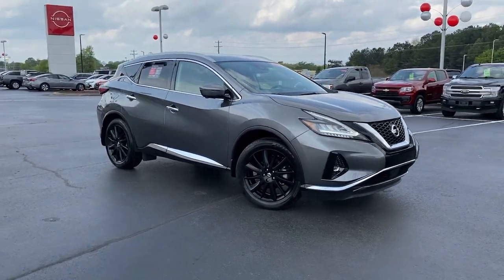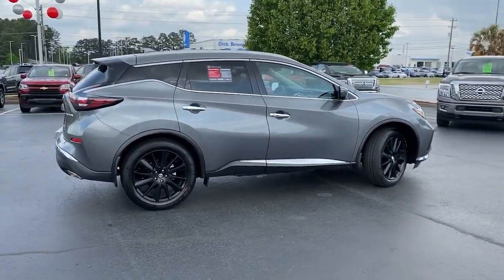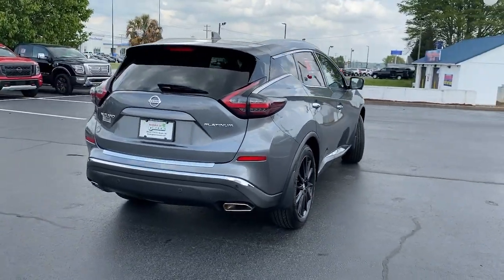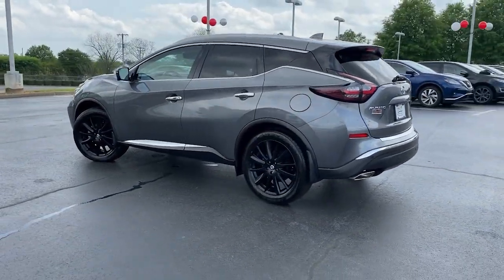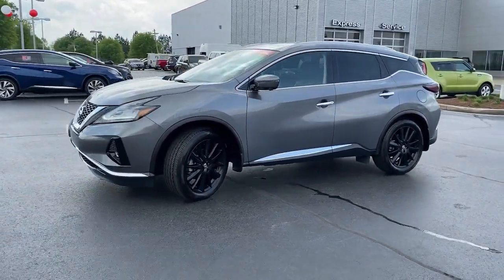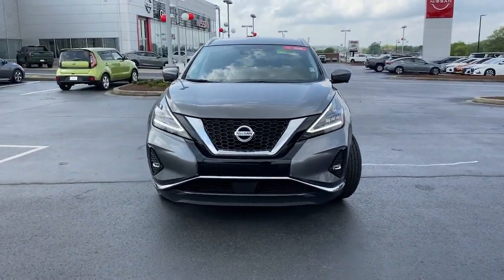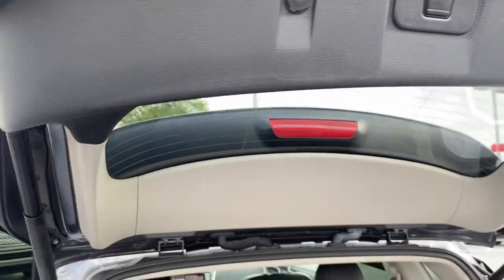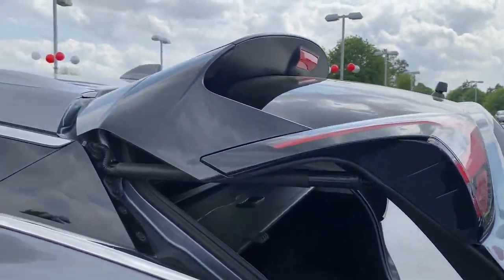2021 Nissan Murano Greer, Greenville, Spartanburg, Easley, Simpsonville, 4487P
Gun Metallic Used 2021 Nissan Murano Platinum available in Greer, SC at Nissan of Greer. Servicing the Greer, Greenville, Spartanburg, Easley, Simpsonville, SC area.

4125 E. Wade Hampton Blvd

Due to our amazing pricing, please call before coming down to ensure the vehicle is still available! **NAVIGATION**, **BACK UP CAMERA**, **LEATHER**, **USB**, **MANAGER SPECIAL**, **WON'T LAST**, **NISSAN CERTIFIED**, **PANORAMIC ROOF**, **HEATED AND COOLED SEATS**, **CARFAX 1 OWNER**, **TOUCHSCREEN**, **FULLY INSPECTED BY CERTIFIED TECHNICIANS**, **BLUETOOTH**, CVT with Xtronic, Cargo Area Protector, Cargo Net, Cargo Package, First Aid Kit, Navigation system: NissanConnect Navigation, Retractable Cargo Cover. Certified. 20/28 City/Highway MPG Nissan Certified Details:brbr  * Plus 1 Year Pre-Paid Maintenance Included.br  * Warranty Deductible: $100br  * Roadside Assistancebr  * 167 Point Inspectionbr  * Transferable Warrantybr  * Limited Warranty: 84 Month/100,000 Mile (whichever comes first) from original in-service datebr  * Vehicle HistorybrbrWhen you buy a Nissan of Greer vehicle, youre getting more than your next car. Our dealership is here to serve all your automotive needs.Whether youre browsing our huge inventories of new and pre-owned vehicles, securing financing on-site, having your vehicle serviced, or purchasing genuine Nissan parts, our amazing staff is here to provide you with exceptional customer service at every stage of the car ownership process. Every day, we give 100% to make sure you are 100% satisfied with your visit.
Navigation system: NissanConnect Navigation,Cargo Package,11 Speakers,AM/FM radio: SiriusXM,AM/FM/CD/MP3/WMA Audio System,CD player,Radio data system,Air Conditioning,Automatic temperature control,Front dual zone A/C,Rear window defroster,Memory seat,Power driver seat,Power steering,Power windows,Remote keyless entry,Steering wheel memory,Steering wheel mounted audio controls,Four wheel independent suspension,Speed-sensing steering,Traction control,4-Wheel Disc Brakes,ABS brakes,Child-Seat-Sensing Airbag,Dual front impact airbags,Dual front side impact airbags,Emergency communication system: NissanConnect Services (first 6 months included),Front anti-roll bar,Knee airbag,Low tire pressure warning,Occupant sensing airbag,Overhead airbag,Rear anti-roll bar,Rear side impact airbag,Power moonroof,Rear Bumper Protector,Power Liftgate,Blind Spot Warning,Brake assist,Electronic Stability Control,Auto High-beam Headlights,Delay-off headlights,Front fog lights,Fully automatic headlights,First Aid Kit,Panic alarm,Security system,Speed control,Bumpers: body-color,Heated door mirrors,Power door mirrors,Roof rack: rails only,Splash Guards,Spoiler,Turn signal indicator mirrors,Auto tilt-away steering wheel,Auto-dimming Rear-View mirror,Cargo Area Protector,Carpeted Floor Mats & Carpeted Cargo Mat,Driver door bin,Driver vanity mirror,Front reading lights,Garage door transmitter: HomeLink,Heated steering wheel,Illuminated entry,Interior Accent Lighting,NissanConnect featuring Apple CarPlay and Android Auto,NissanConnect Services Powered By SiriusXM,Outside temperature display,Overhead console,Passenger vanity mirror,Rear reading lights,Rear seat center armrest,Tachometer,Telescoping steering wheel,Tilt steering wheel,Trip computer,Front Bucket Seats,Front Center Armrest,Heated & Ventilated Front Bucket Seats,Heated front seats,Heated rear seats,Power passenger seat,Semi-Aniline Leather-Appointed Seat Trim,Split folding rear seat,Ventilated front seats,Cargo Net,Passenger door bin,Retractable Cargo Cover,Alloy wheels,Wheels: 20 Dark Hyper Silver,Wheels: 20 Satin Black Alloy,Rear window wiper,Speed-Sensitive Wipers,Variably intermittent wipers,4.667 Axle Ratio,**NAVIGATION**,**BACK UP CAMERA**,**LEATHER**,**USB**,**MANAGER SPECIAL**,**WON'T LAST**,**NISSAN CERTIFIED**,**PANORAMIC ROOF**,**HEATED AND COOLED SEATS**,**CARFAX 1 OWNER**,**TOUCHSCREEN**,**FULLY INSPECTED BY CERTIFIED TECHNICIANS**,**BLUETOOTH**